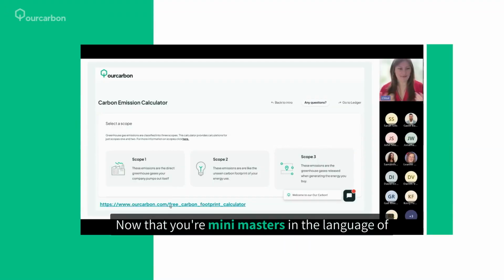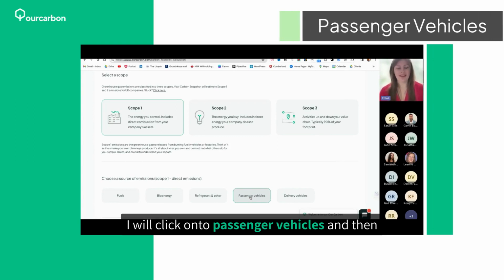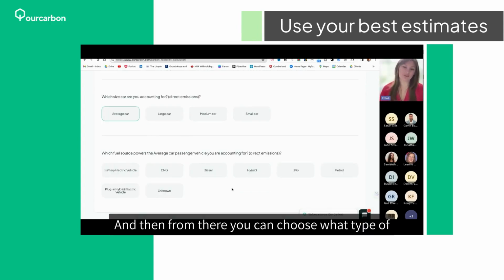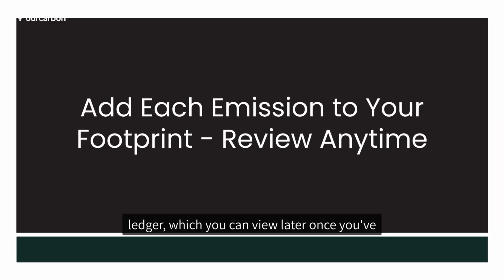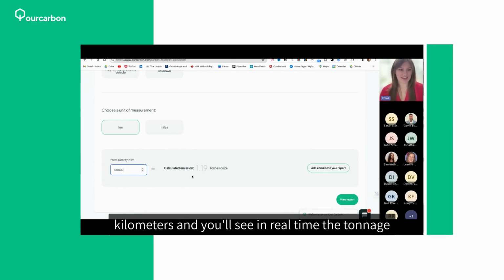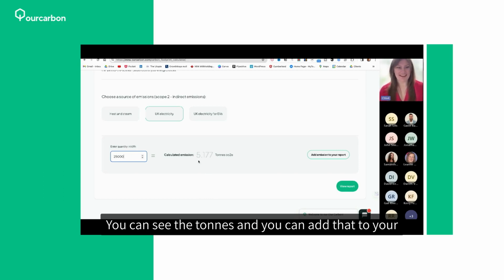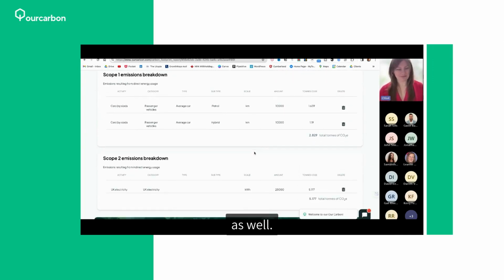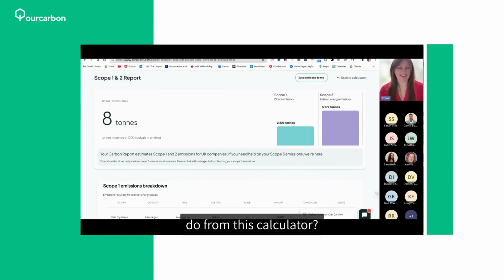Beginning now: Take control: calculate your Scope 1/2 emissions now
Taking the first step towards sustainability by measuring your business's carbon footprint?

Use this free carbon calculator for calculating your Scope 1 and 2 emissions footprint.

Simplifying complex concepts, this video guides you through using Our Carbon's Free Carbon Footprint Calculator to kickstart your sustainability journey.

Dive in, learn the ropes, and start creating your first carbon footprint today.

For further free sustainability tools and guides, head over to our